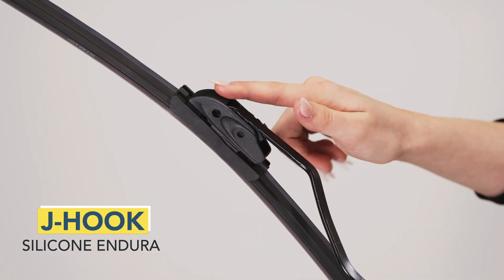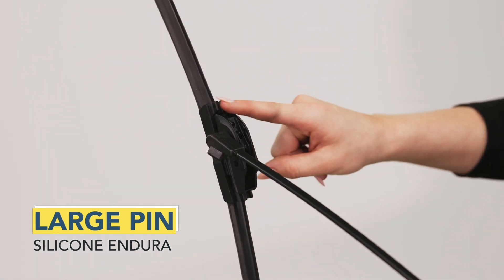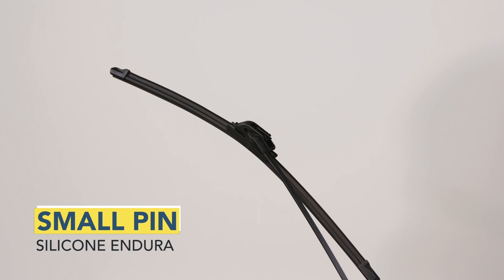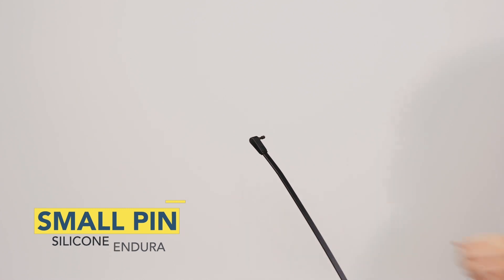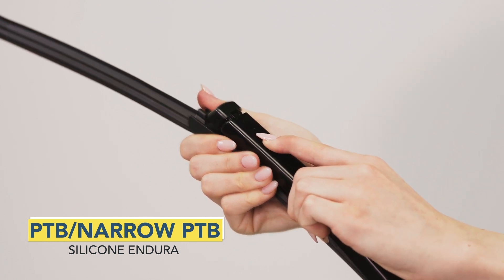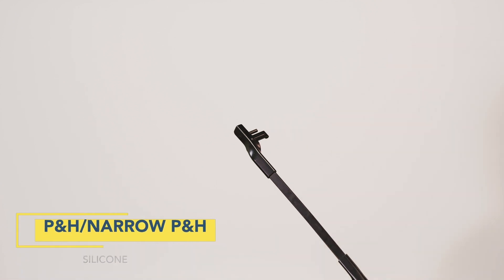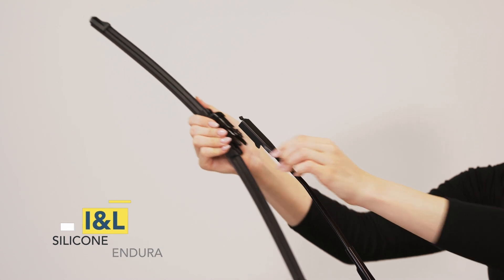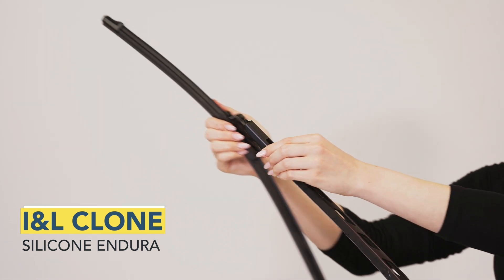Rain-X Silicone Endura - Uninstallation Videos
Here's how to uninstall Rain-X Silicone Endura wiper blades from various wiper arms.
0:00 J-Hook Uninstall
0:37 Large Pin Uninstall
1:06 Small Pin Uninstall
1:34 PTB/Narrow PTB Uninstall
2:00 P&H/Narrow P&H Uninstall
2:27 I&L Uninstall
2:55 I&L Clone Uninstall